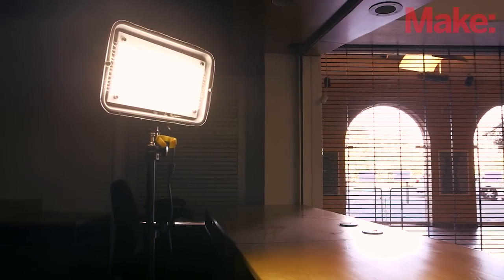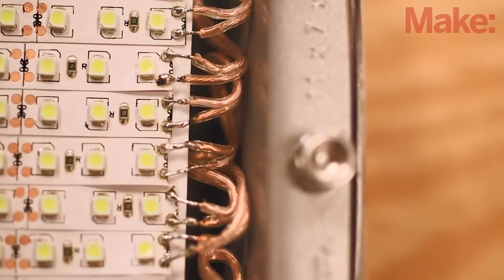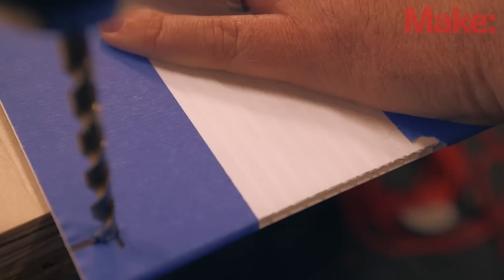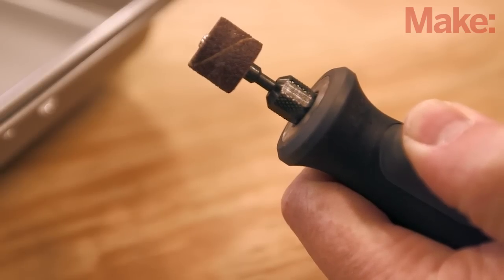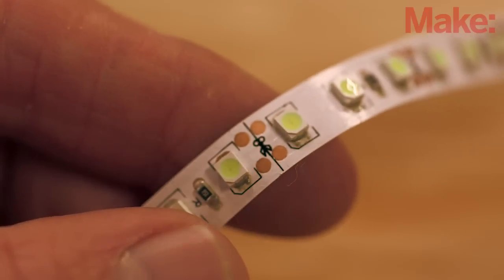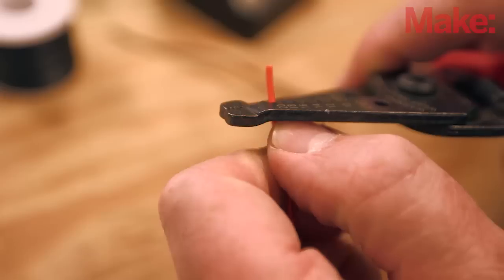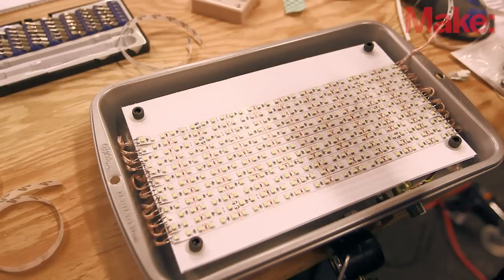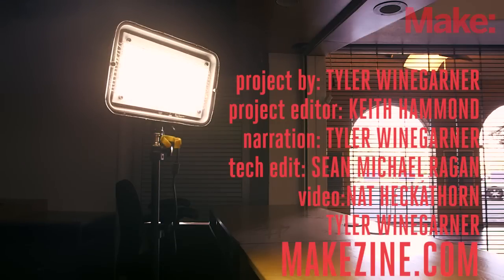Brownie Pan LED Panel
These Brownie Pan LED Panels are an ultra-affordable, DIY solution for video production lighting. There's a lot of soldering involved, but it's easy stuff, so this is a great project to help build your skills.